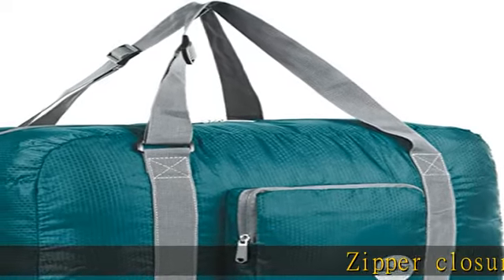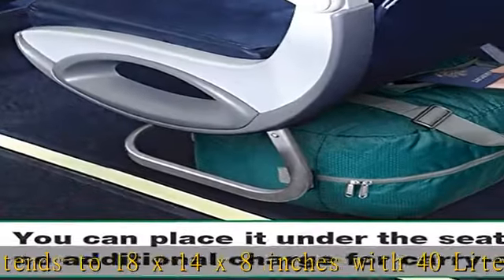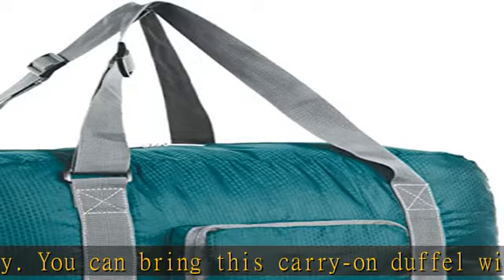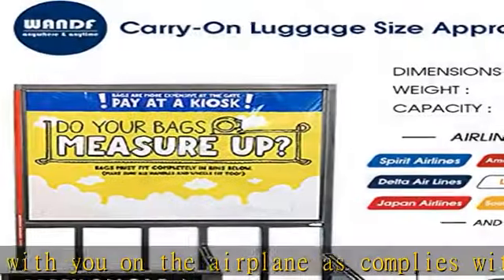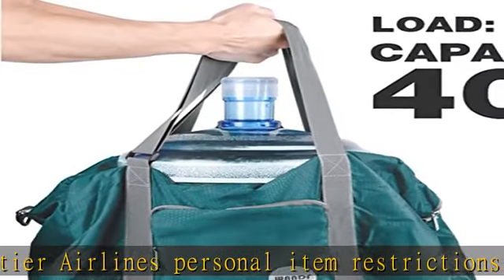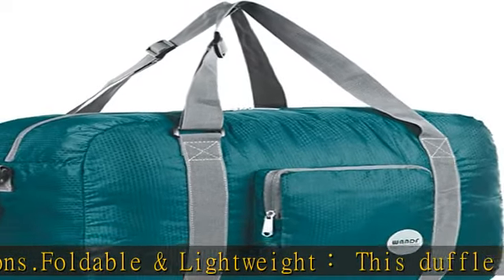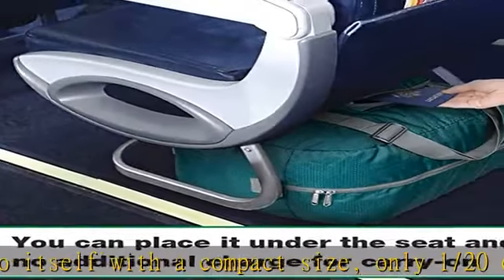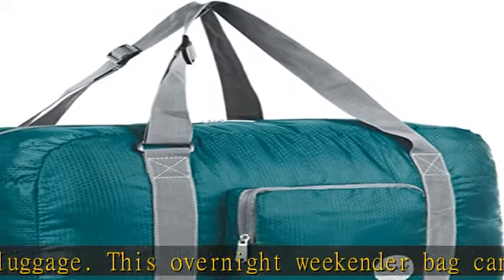WANDF for Spirit Airlines 18" Foldable Travel Duffle Bag Weekender Bags Carry on Bag for Women Girls